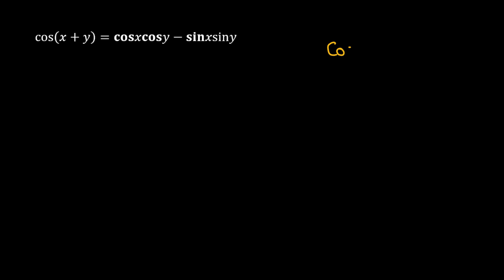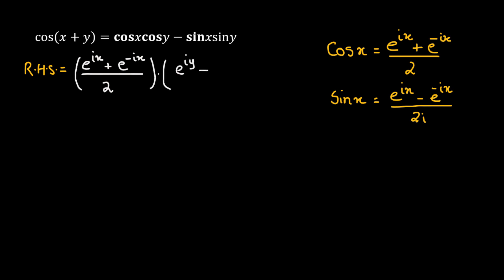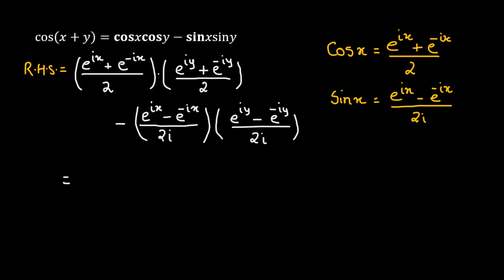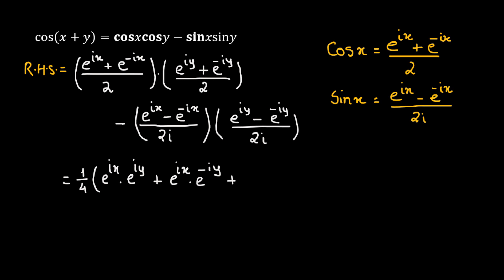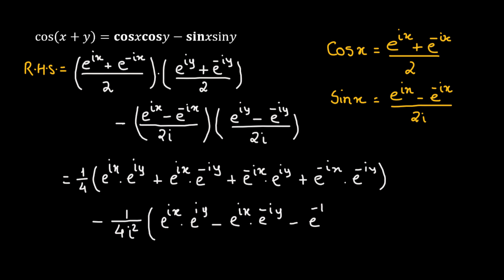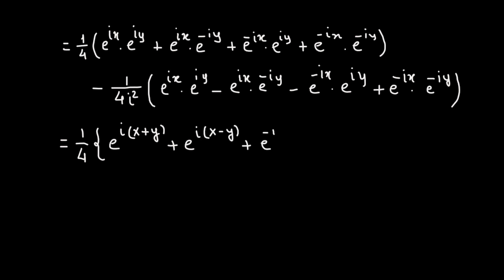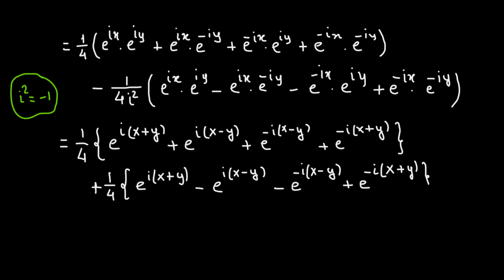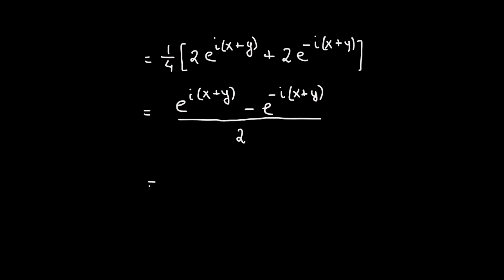Using Euler's formula to verify cos(x+y)=cosxcosy-sinxsiny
In this video, we will use Euler's formula to verify that cos(x+y) = cosxcosy - sinxsiny.
Whether you're a trigonometry student or a math enthusiast, this video will help you comprehend the link between trigonometric functions.
So take a seat, grab a pen, and let's get started!"
About